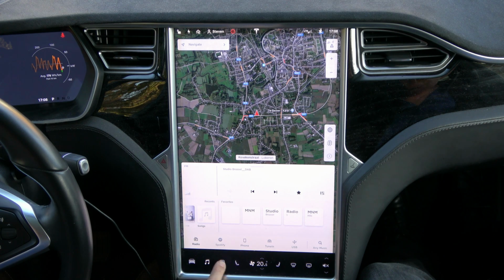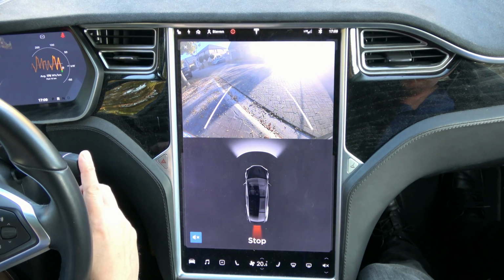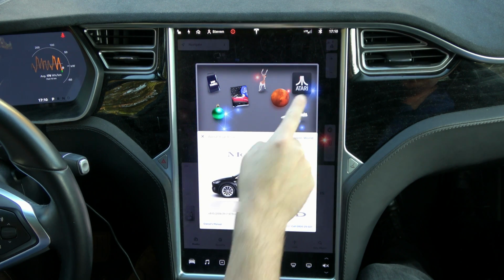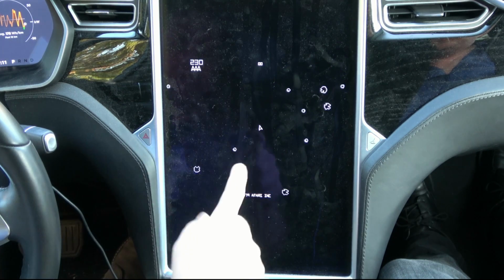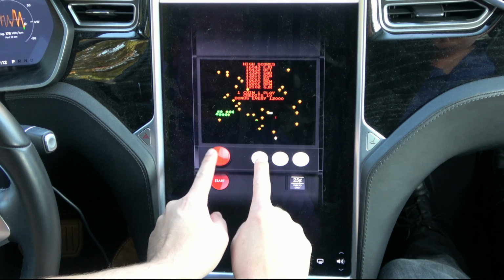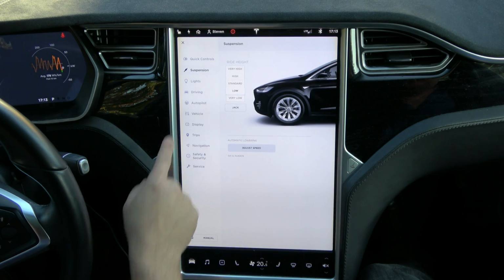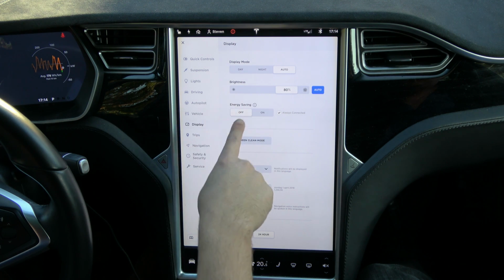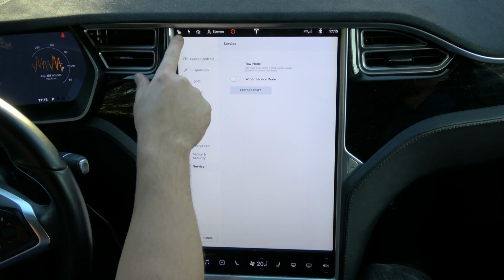Tesla's v9.0 interface overview (2018.39.7) with a new Easter Egg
There seems to be a new Easter Egg in the V9.0 interface

Living in the BeNeLux and interested in getting a dashcam in your Tesla? and get in touch.